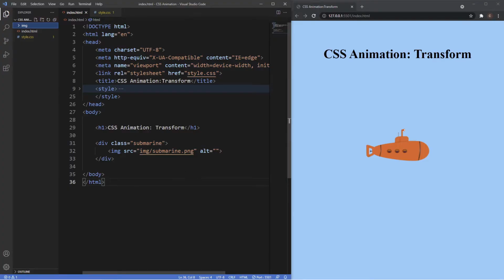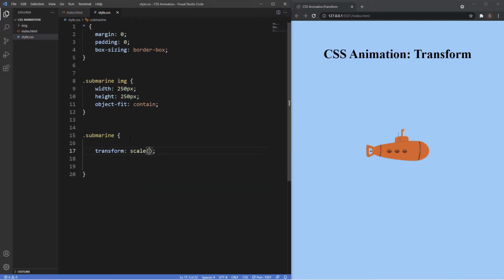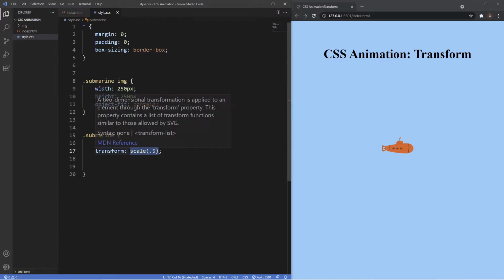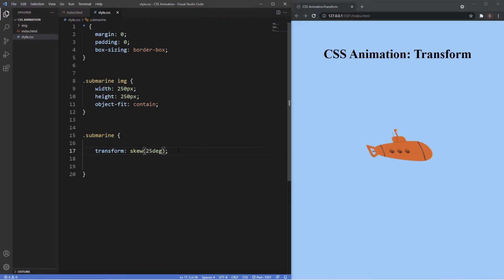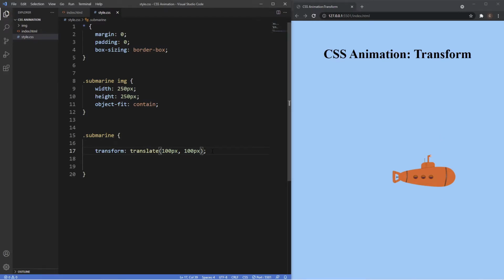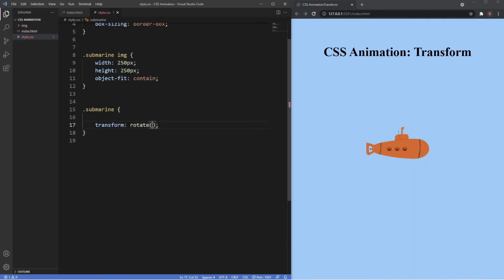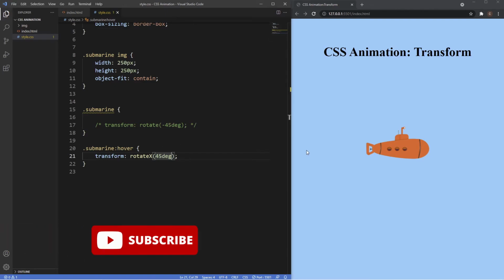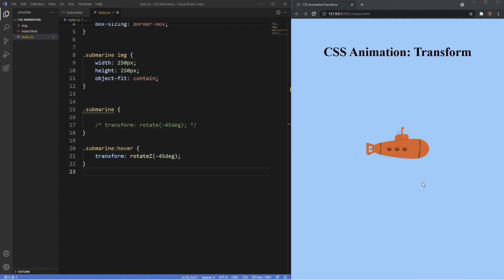CSS Animation Tutorial | #2 Transform Property | Bite-Sized-Tutorials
Hello Guys,

Welcome to the second video in the CSS Animation, Bite-Sized-Tutorial and in this video we are going to be learning what the transform property is and how it relates to CSS Animation

Time stamps:

00:00 - Introduction
00:55 - Scale Method
01:02 - Skew Method
02:58 - Translate Method
04:31 - Rotate Method
05:08 - 3D Methods